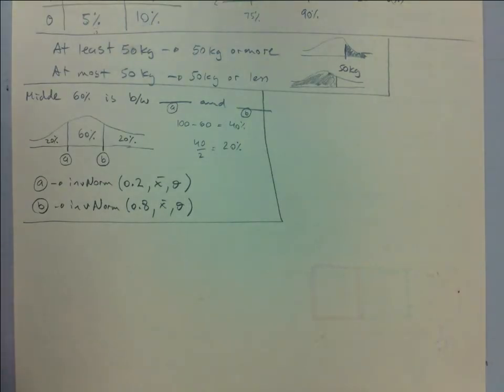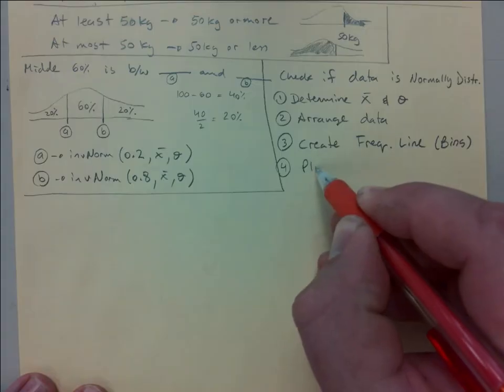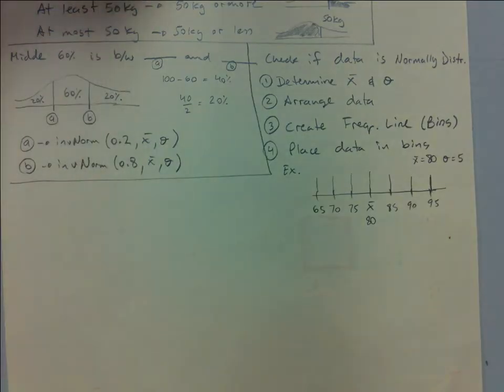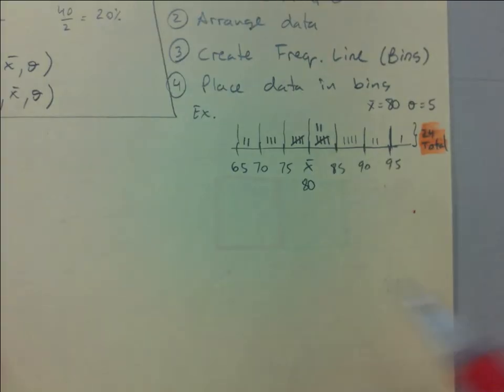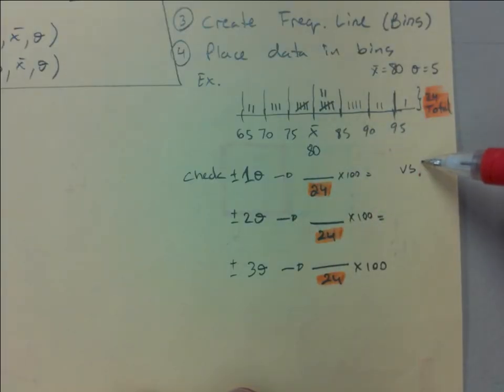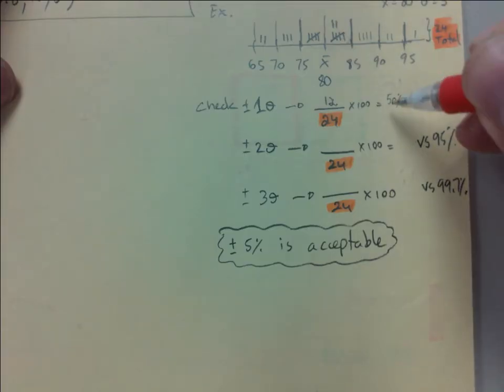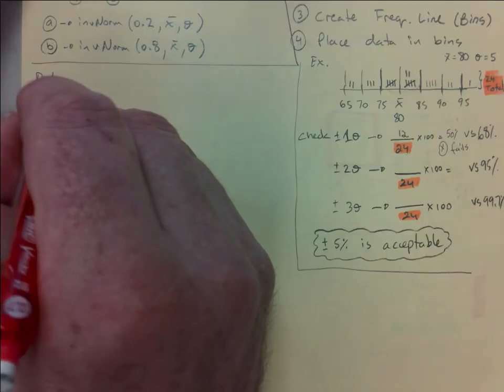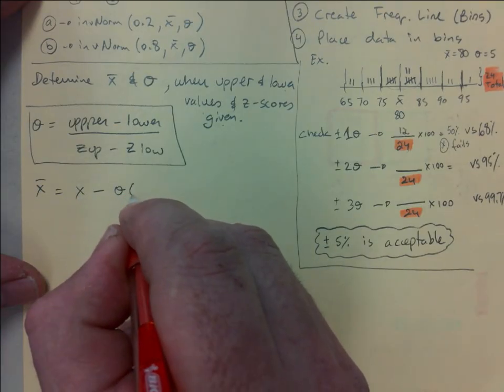STUDY SHEET ENTRIES: CHECKING IF DATA IS NORMALLY DISTRIBUTED, FORMULAS, ETC.